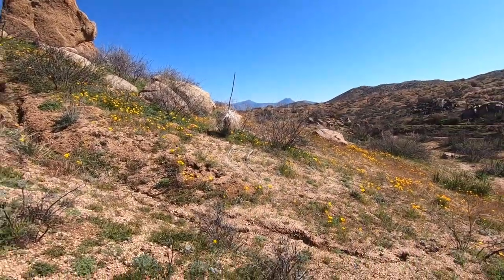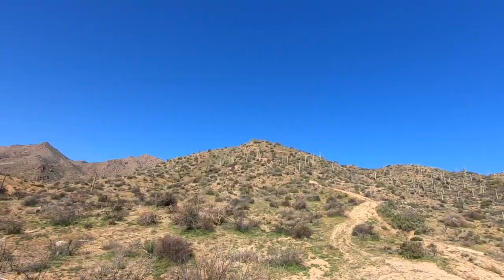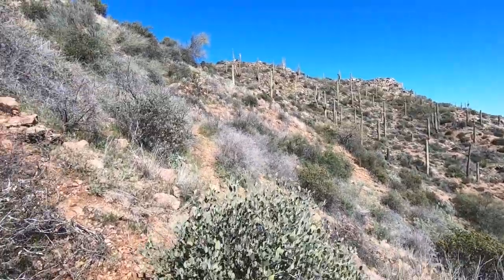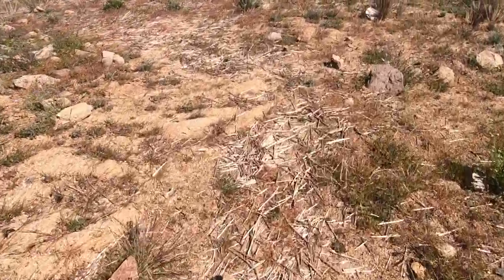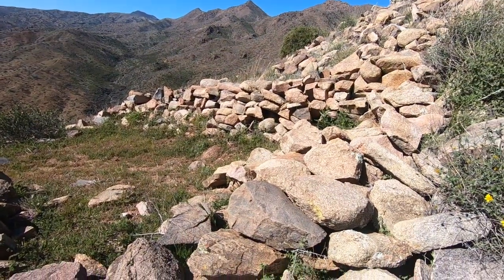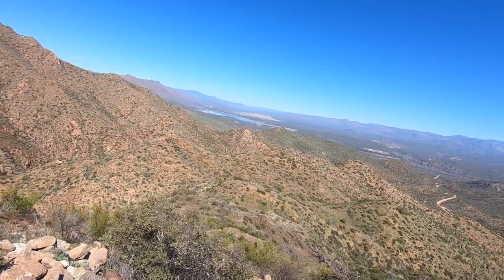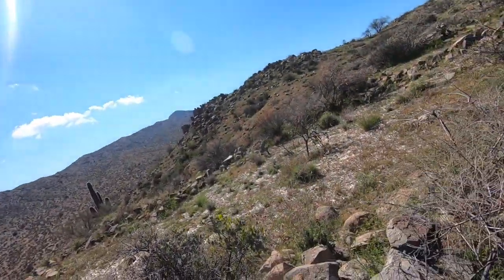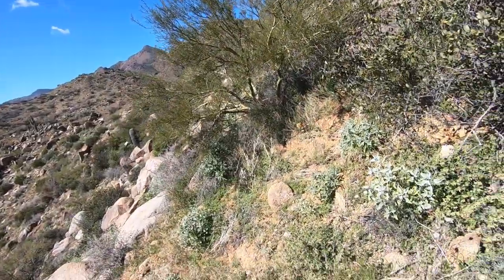We Xplore the SAINT CLAIR RUINS one skeleton bore thirteen bracelets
tombstone graveyard cemetery grave gravestone undertaker cemeteryphotography headstone chokeslam graveyards kane taphophile graves halloween necropolis wwe cemeterywandering brothersofdestruction cemeterylovers deadman dead ministryofdarkness restinpeace americanbadass cemeteries phenom death art paulbearer graveyardphotography “Below the summit, most of the buildings have crumbled to mere rock piles, but many walls remain intact enough to show outlines of where rooms used to exist. Emil and Bruce Valehrach, archaeologists who excavated the ruin in the late 1960s, found that the summit and surrounding slopes of St. Clair Mountain had ninety-two rooms when they were occupied sometime between A.D. 1100 and 1300. Among many other things, the 1960s excavation also turned up bracelets made from seashells that had been buried along with many of the pueblo’s inhabitants. The arm of one skeleton bore thirteen bracelets, all made from large round shells with their centers bored out almost to the edge so that only a thin rim was left. These bracelets inspired one of the excavators to name the ruin Brazaletes Pueblo, a Spanish reference to the jewelry, and today many people call the village atop St. Clair Mountain by that name.”

Black Flag Expeditions Podcast https: //anchor.fm/s/c68b3f0/podcast/rss EDGE PSYCHOTIC/ MYTHS LEGENDS AND LIES Join US as we travel thru the southwest looking for Adventure , Treasure and The Mayhem that follows . Follow us thru abandoned mines , lost ruins , Superstition gold HAUNTED Apache death caves and abandoned jails . 2019 KIT for Filmmaking, Photography & Vlogs
Camera Bag:
GoPro Hero 7
My Drone :